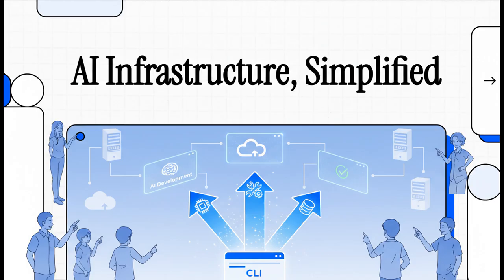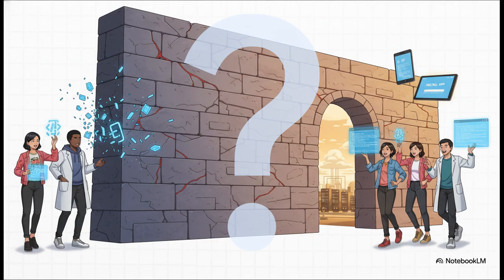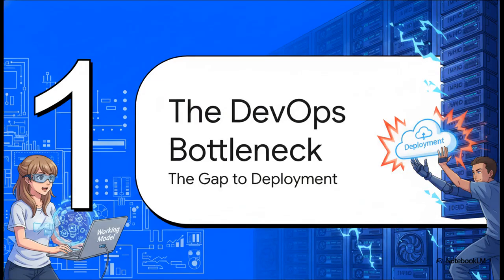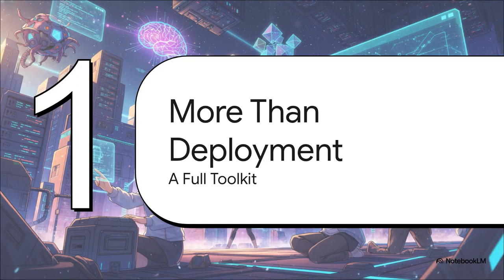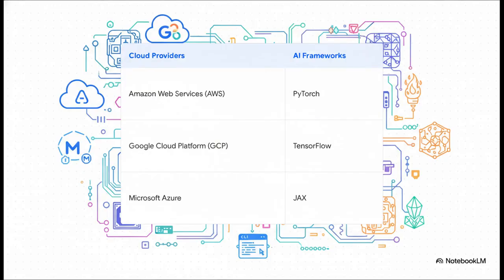AI Infrastructure, Simplified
Homebrew for AI Infrastructure - A simple CLI/UI tool that helps companies deploy and manage their own GPU infrastructure (bare metal, cloud, hybrid) without needing deep DevOps expertise.